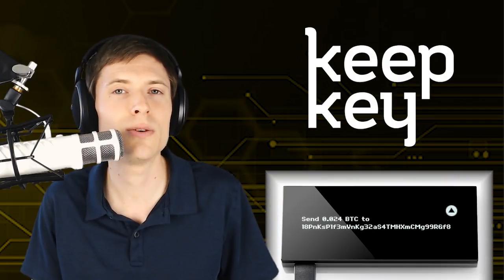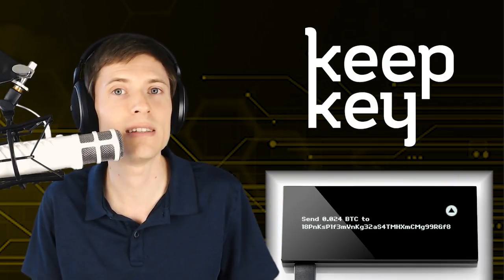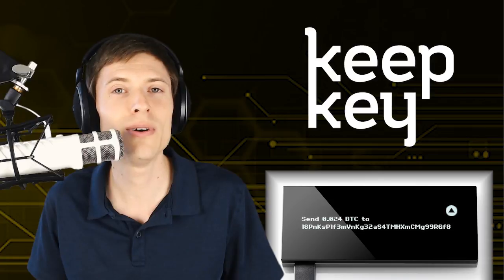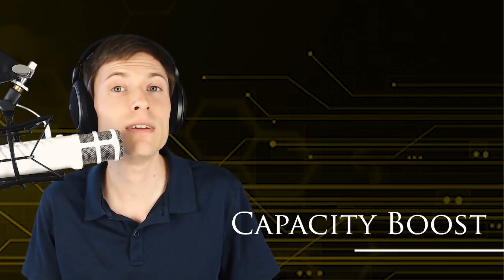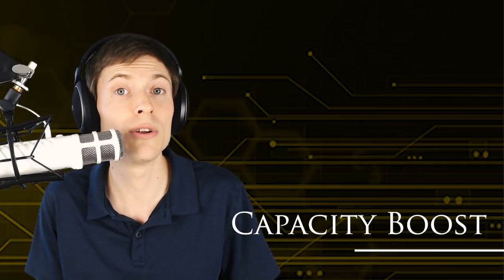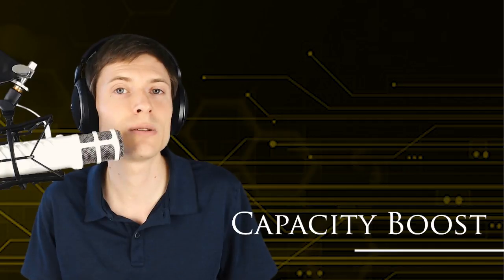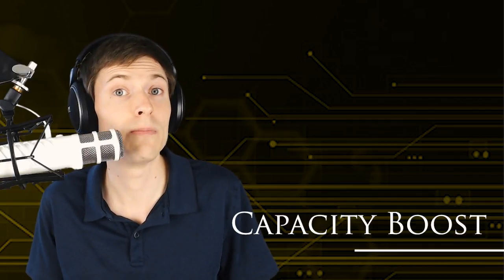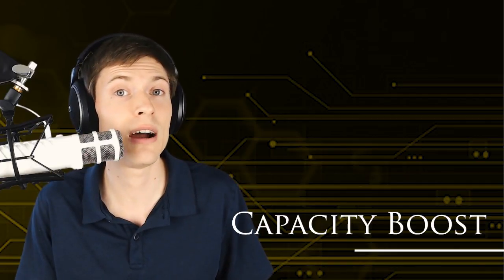Why Can't We Have Faster Bitcoin Blocks?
The bitcoin network is limited in capacity by the timing of its block mining. What if the mining were upgraded to happen more quickly? This simple change would bring some significant improvements, but the world of cryptocurrency is not always what it seems.

In this video, we discuss a couple of potential benefits, and then why those benefits maybe aren't such a big deal after all, and we'll finish out with why this upgrade will probably never happen anyway.